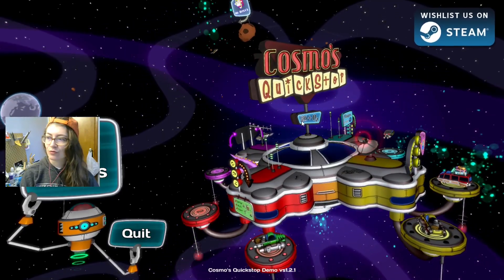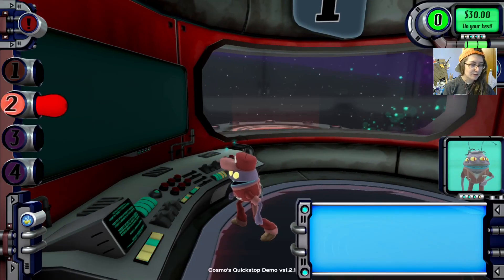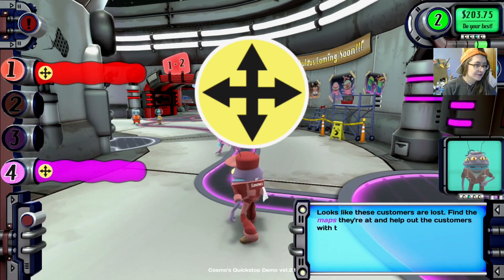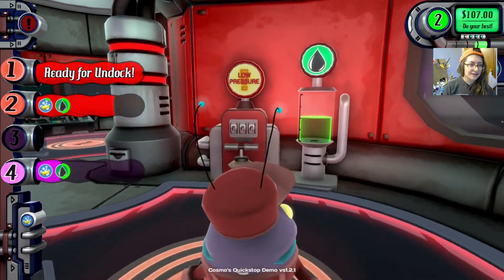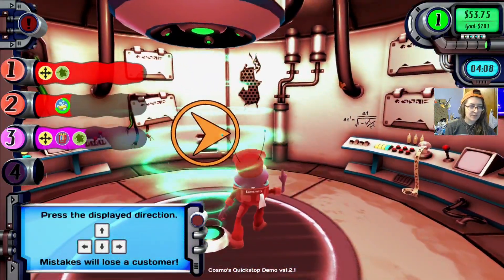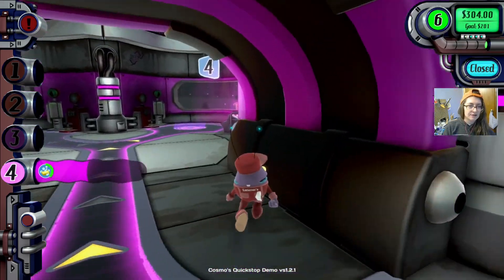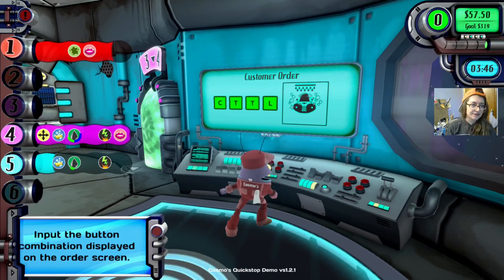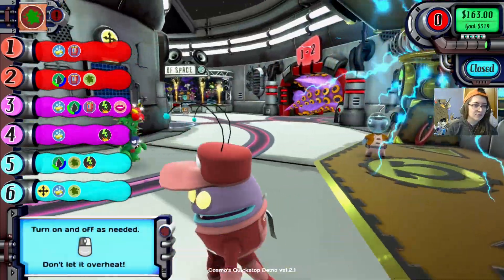Fast-Paced Gas Station Management Simulator (In Space) - Cosmo's Quickstop (Demo!)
Let's see if we can keep up with the ins and outs of gas station management in this awesome demo of Cosmo's Quickstop!  This game is not out yet - the planned release is for 2021!  I found the demo in Steam's IWOCon 2021
About this game:
Steam Description: "Welcome to the fast-paced world of interstellar gas station management! As the new overseer of Cosmo’s Quickstop, your skills in multitasking will be your keys to success. With hard work and a bit of luck, you’ll be well on your way to owning the most popular attraction along Route 66 Million!"
Hey guys!